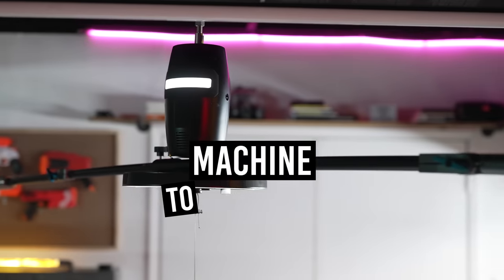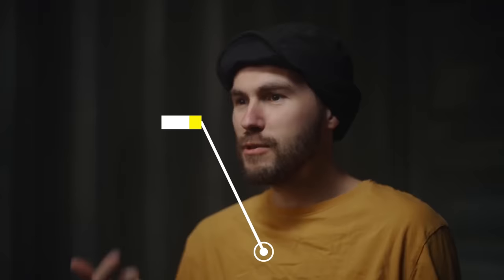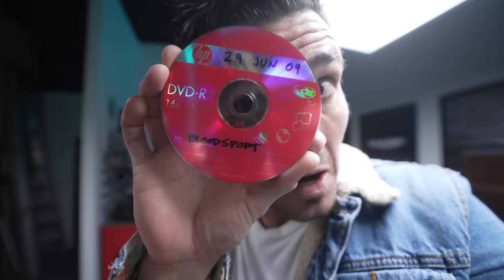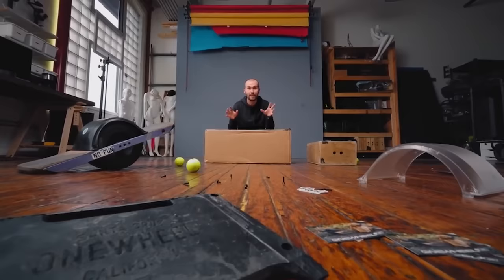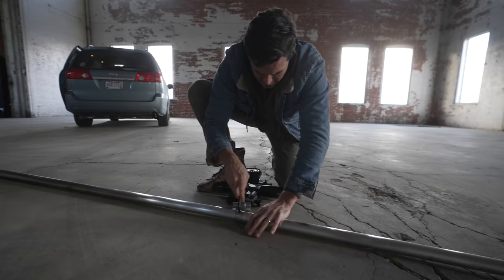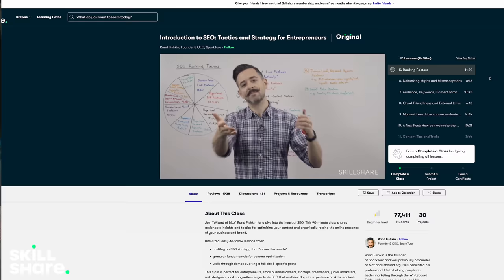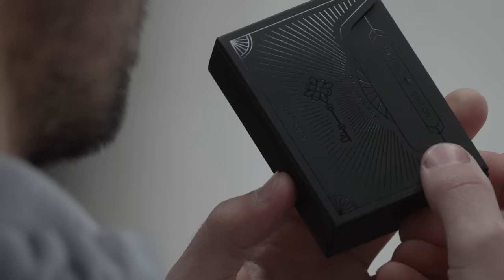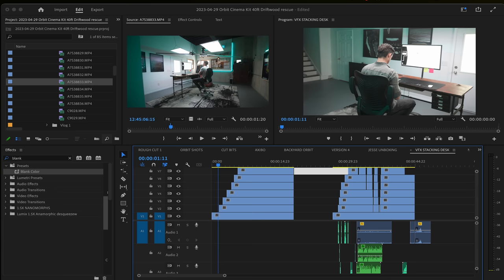I built an EVEN BIGGER Michael Bay Machine.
Today we make the Michael Bay Orbit device even longer with a total diameter of 40ft, by connecting two speed rail, a slackline, and powerful motor.

// WHAT'S IN MY CAMERA KIT? \\

// RENT MY CAMERA GEAR \\
You can rent my Ronin 4D in Los Angeles!

// HOW DOES MY FOOTAGE LOOKS SO GOOD? \\
Enhance Video with A.I.
$249 on sale now

// BUY MY STUF \\
Orbit 360 Camera dolly
CYBER PUNK VFX PACK
ANAMORPHIA 2 - OTIS VFX PACK

 // WHATS MY TONY STARK EQUIPMENT \\
BEST BEGINNER DESKTOP CNC MACHINE
BEST 3D PRINTER (FILAMENT)
BEST 3D PRINTER (RESIN)

// MY GEAR \\
VLOG CAMERA
CINEMA CAM
BEST CAMERA BAG
VFX MOTION CONTROLLED SLIDER

// NEW UPDATED LIGHTING KIT 2023  \\
KEY LIGHT
SOFTBOX GRID
NANLITE PAVO TUBE
8FT LIGHT TUBES
RGB COLOR PANEL

WIRELESS LAVS
VLOG MIC
SUPER PRO SHOTGUN MIC (VOICE OVER)

00:00 360 Orbit shot outside
02:02 The Orbit Cinema Arm XL
04:26 How to build a 40ft Orbit
04:57 Where to buy Speedrail for Orbit
05:50 SlackLine Orbit setup
06:52 40ft Marbl Orbit Shot
09:00 1200mm Parallax on the Orbit
09:33 Orbit can do repeat motion VFX
10:39 Simple Orbit VFX shot
11:47 Jesse Driftwood Onewheel unboxing Orbit shot
12:38 Best tips for Slackline Orbiting camera shot